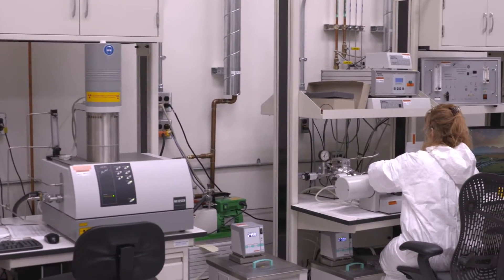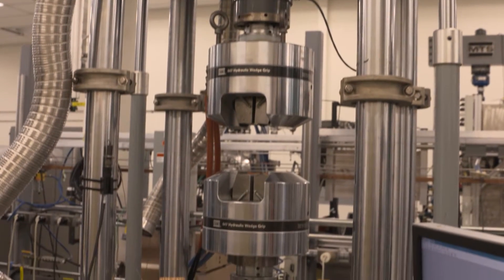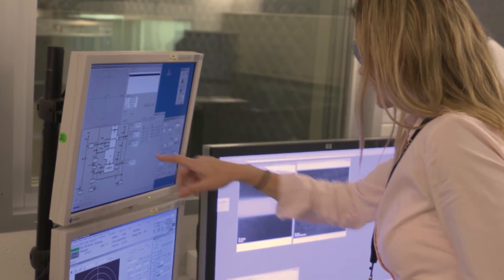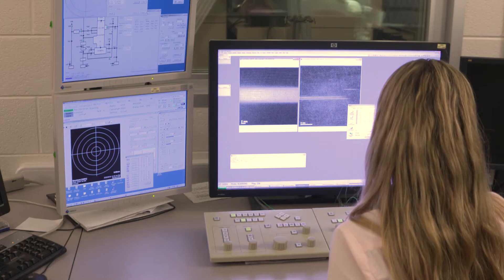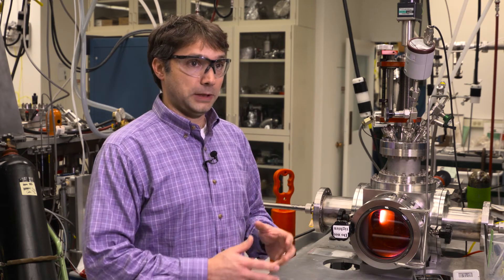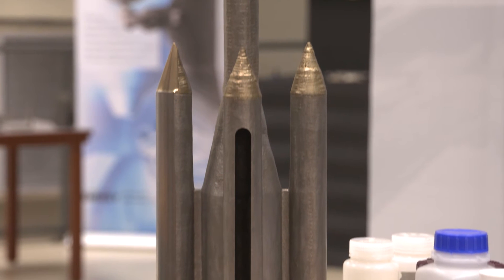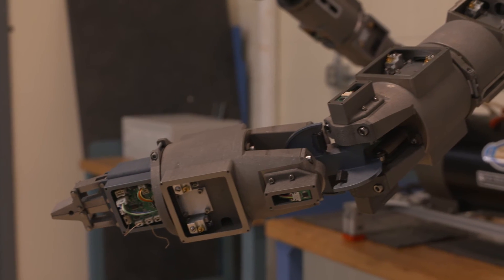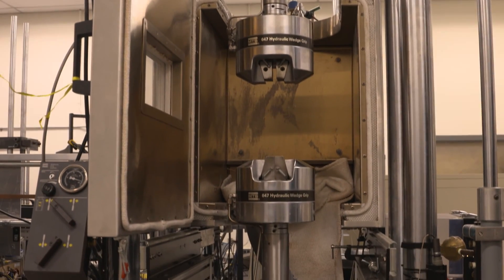Oak Ridge National Lab: Division of Materials Science and Technologies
We live in a materials world and materials science is important in every aspect of our daily lives. Today, there are many issues to be resolved (energy, water, environment) that depend on sound materials engineering. There are just as many new solutions that require new materials. To resolve these issues, a science-based approach is critical. Modern materials science tools (e.g., advanced characterization tools, past experience, and computational tools) must be employed. Materials science at ORNL combines these elements of modern materials science to provide solutions for energy, water, and environmental solutions.